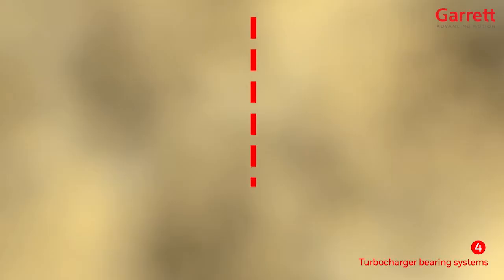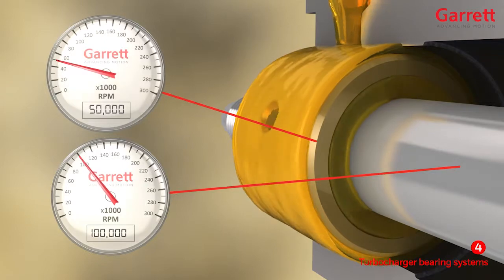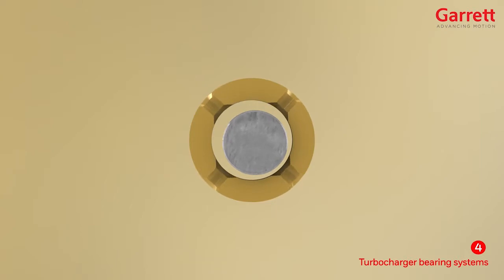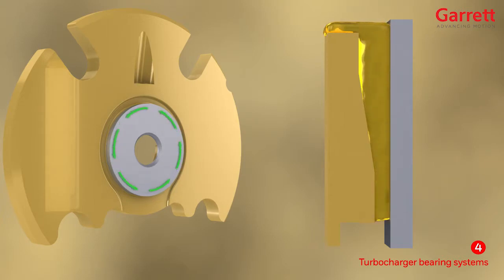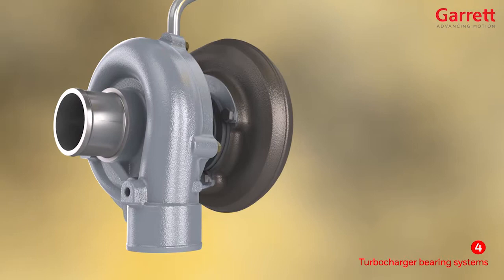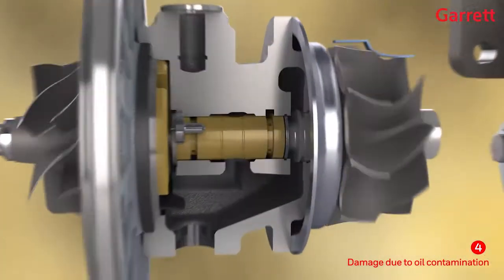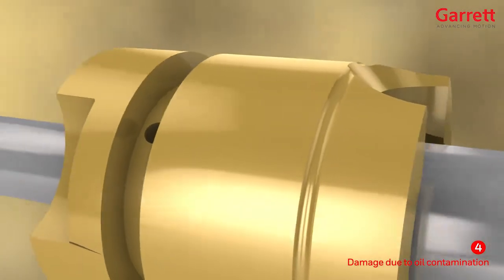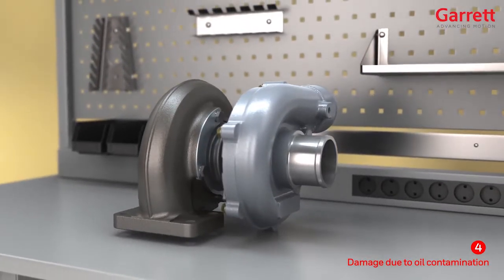Turbo Training Level 2 Video 2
Turbocharger training Level 2 Video 2